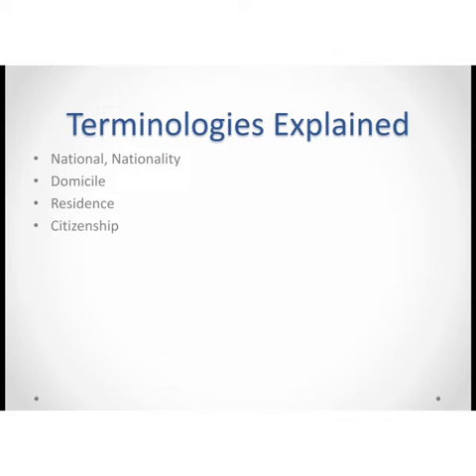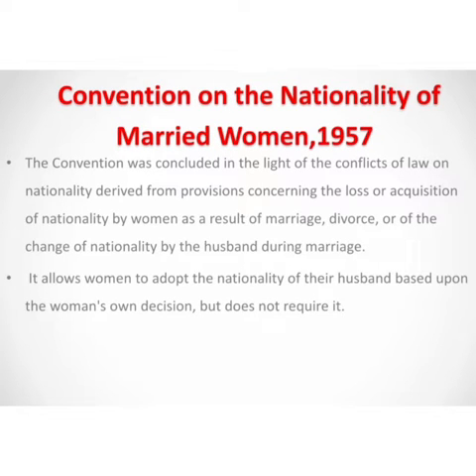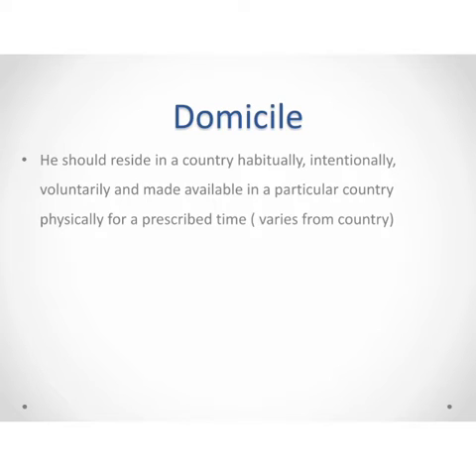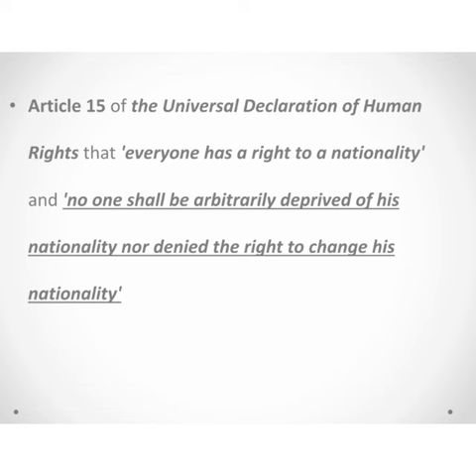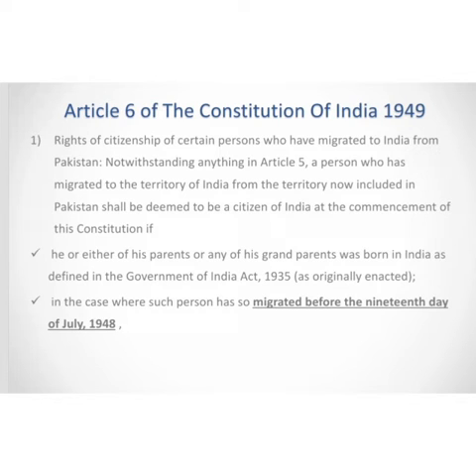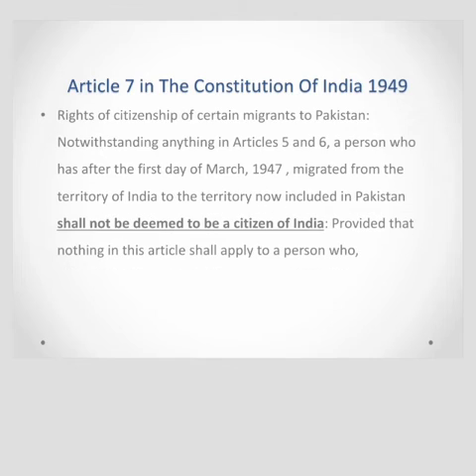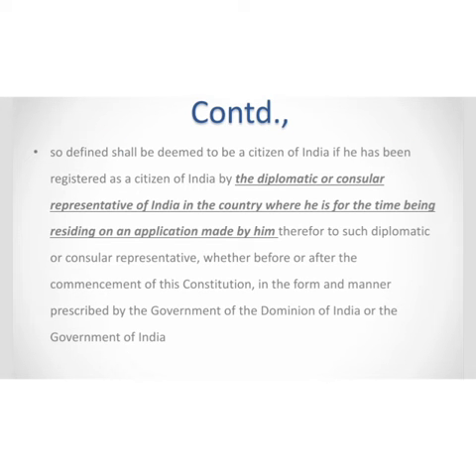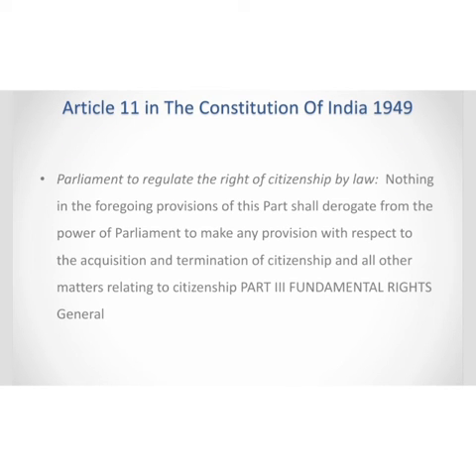Citizenship Act Explained by Professor Dr.S.Elumalai Part 1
Have a detailed explanation about the Indian citizenship Act